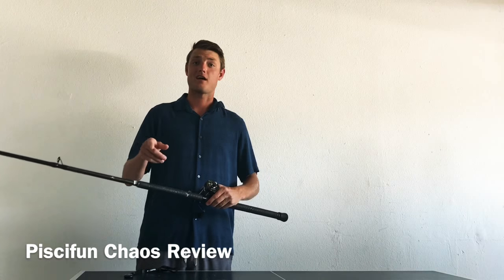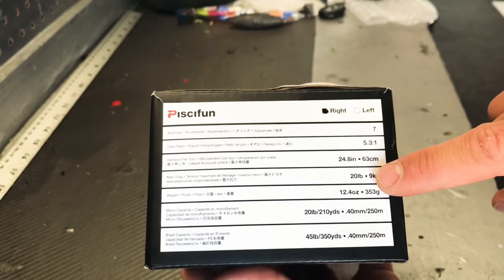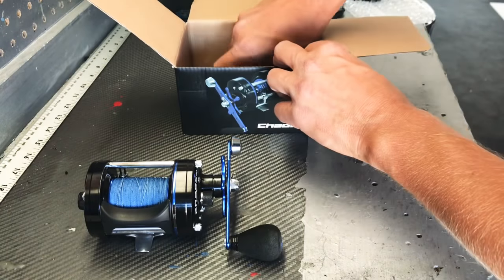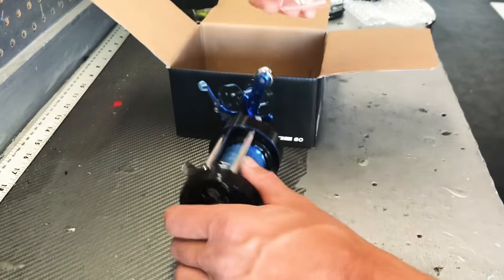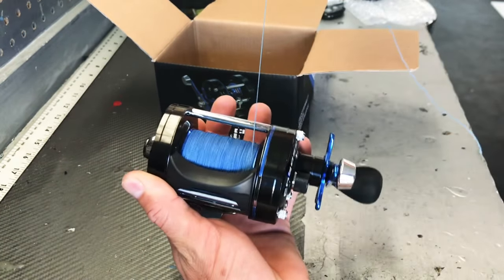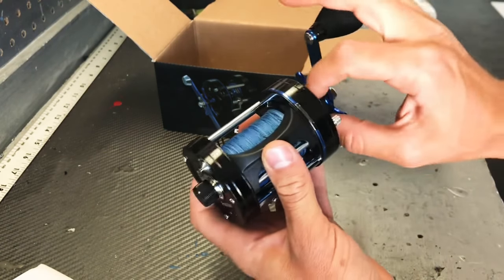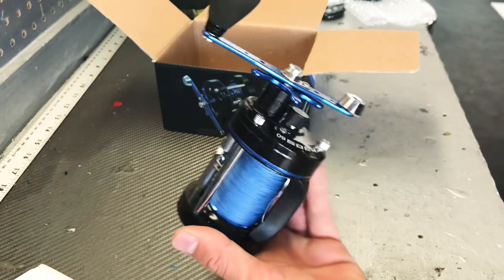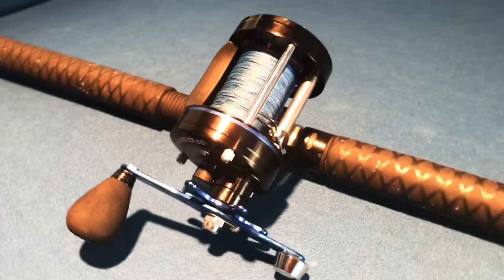Piscifun Chaos First Look Review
This is a review of the Piscifun Chaos. So far this reel looks unbeatable for the price, looks and feels like some of my big name brand reels. Can’t wait till the season here in Southern California is in full swing, I regularly fish the Channel Islands and local kelp beds of Los Angles and Ventura. Enjoy!